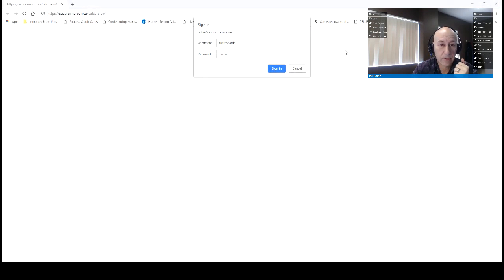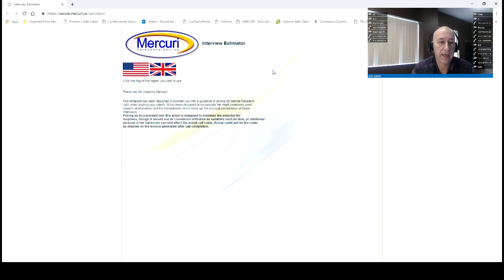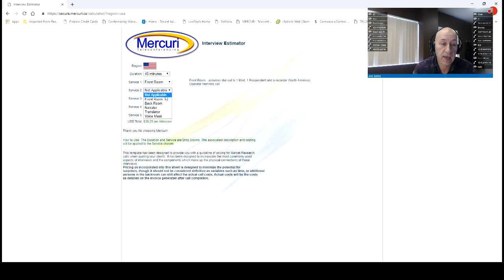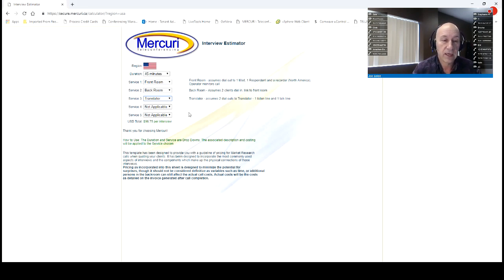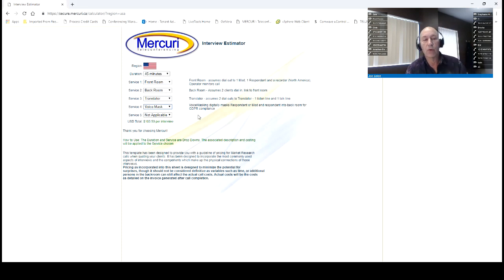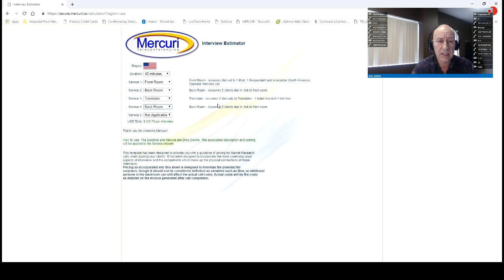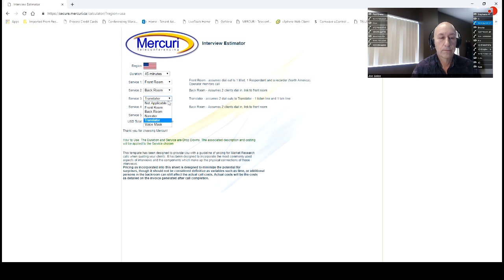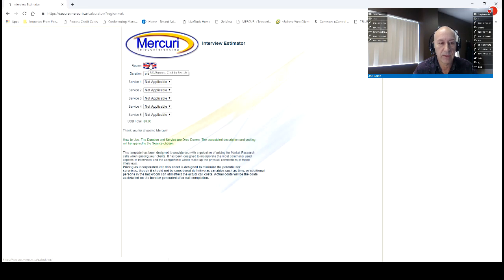Mercuri Conferencing Live Stream